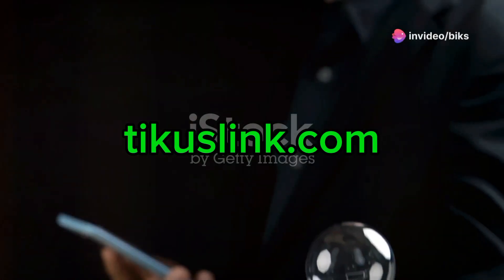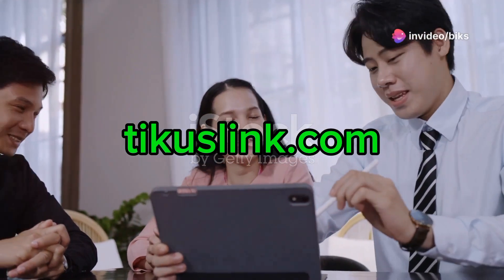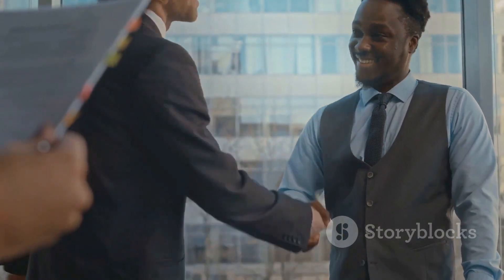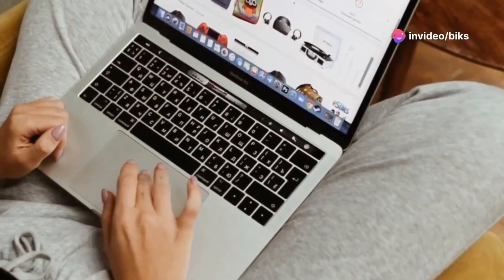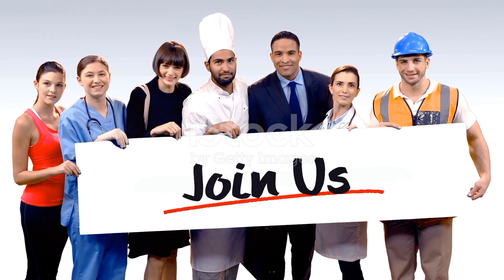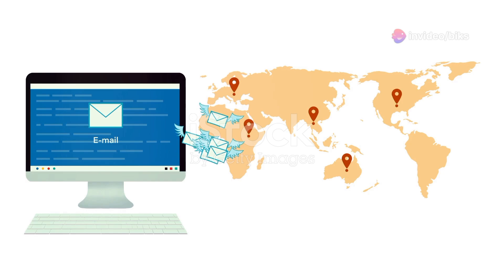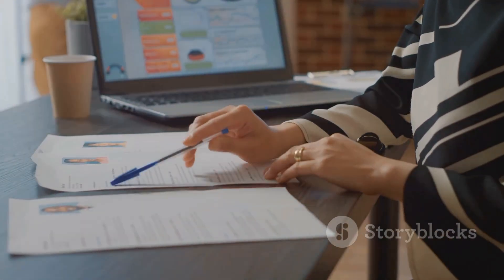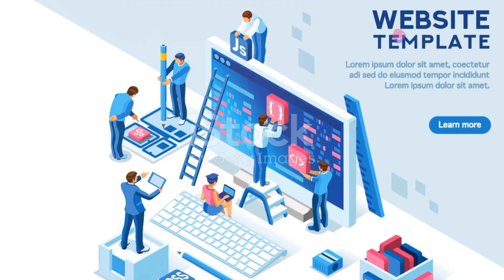what is tikuslink.com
what is Tikuslink.com? How to register in tikuslink? Advantages of Tikuslink.